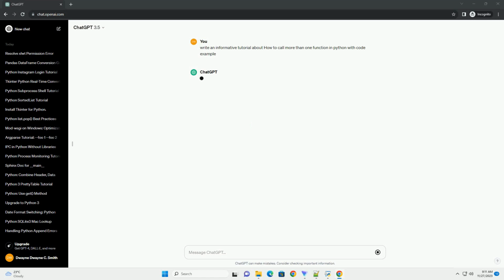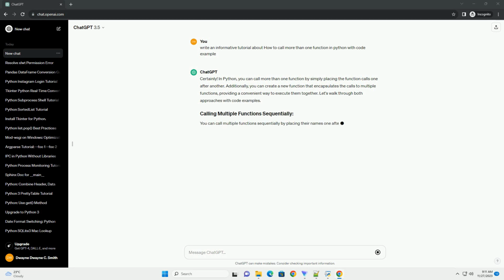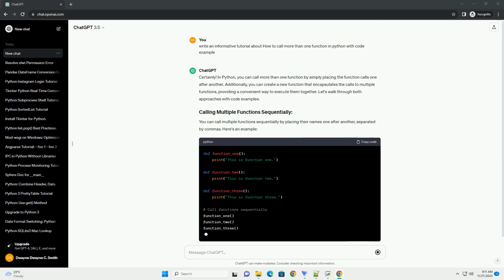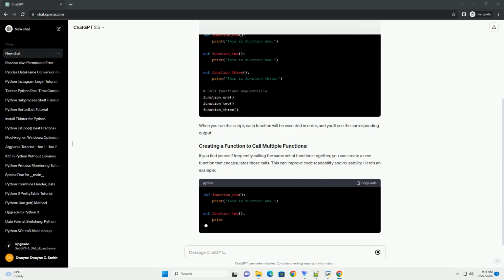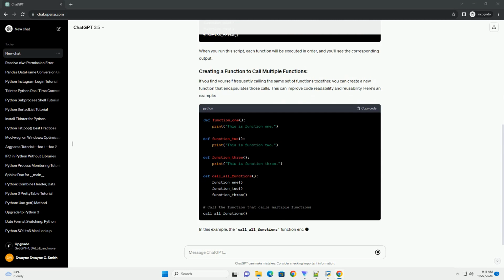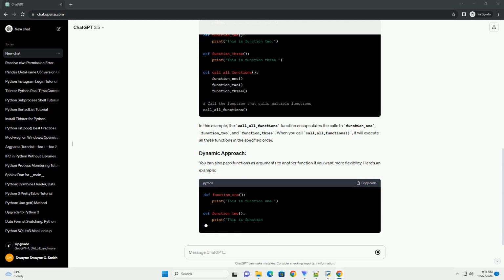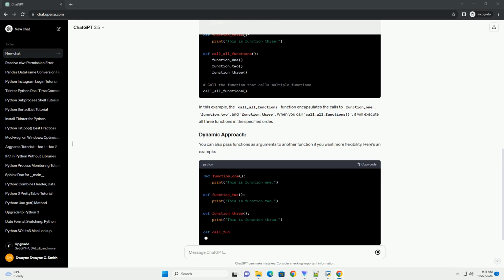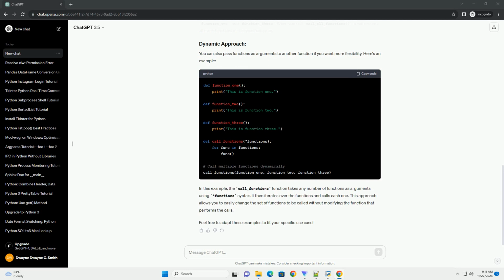How to call more than one function in python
Certainly! In Python, you can call more than one function by simply placing the function calls one after another. Additionally, you can create a new function that encapsulates the calls to multiple functions, providing a convenient way to execute them together. Let's walk through both approaches with code examples.
You can call multiple functions sequentially by placing their names one after another, separated by commas. Here's an example:
When you run this script, each function will be executed in order, and you'll see the corresponding output.
If you find yourself frequently calling the same set of functions together, you can create a new function that encapsulates those calls. This can improve code readability and reusability. Here's an example:
In this example, the call_all_functions function encapsulates the calls to function_one, function_two, and function_three. When you call call_all_functions(), it will execute all three functions in the specified order.
You can also pass functions as arguments to another function if you want more flexibility. Here's an example:
In this example, the call_functions function takes any number of functions as arguments using *functions syntax. It then iterates over the functions and calls each one. This approach allows you to easily change the set of functions to be called without modifying the function that performs the calls.
Feel free to adapt these examples to fit your specific use case!
ChatGPT